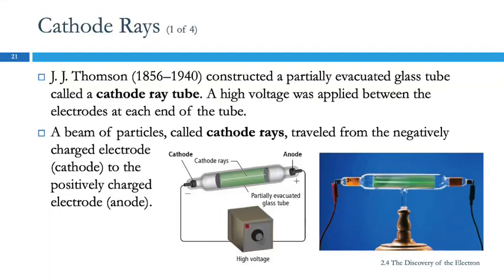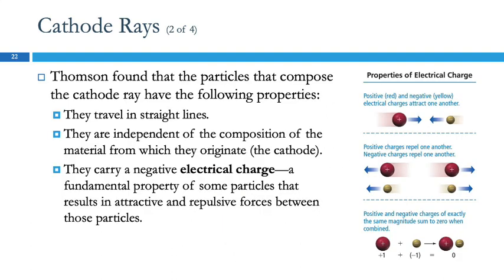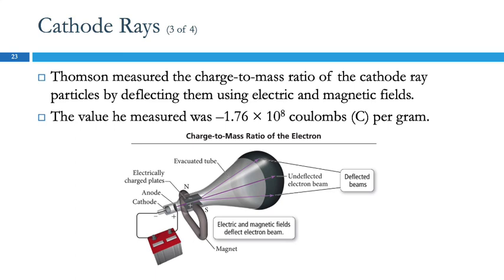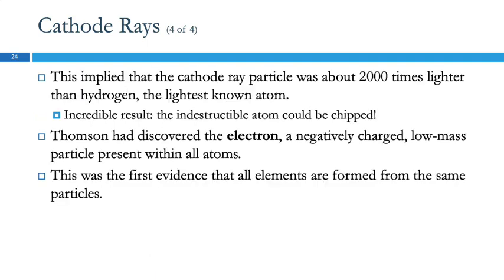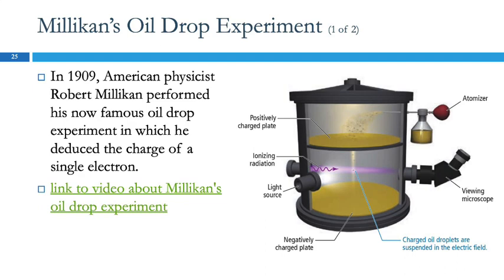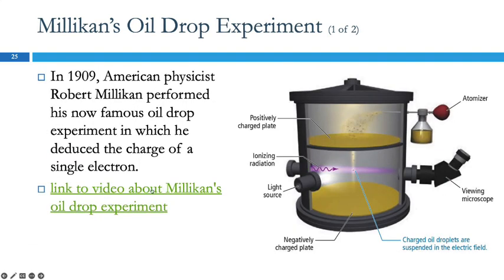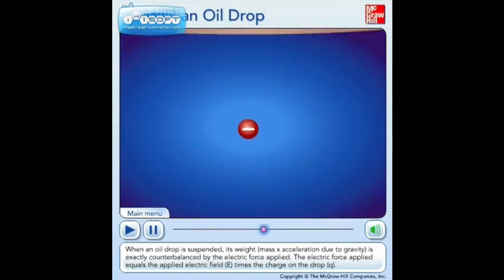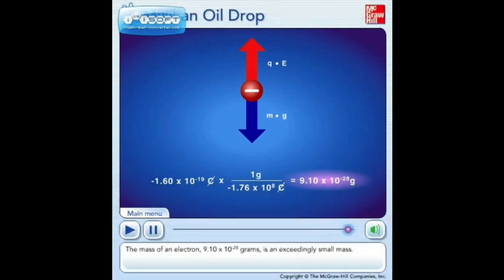2.4 The Discovery of the Electron